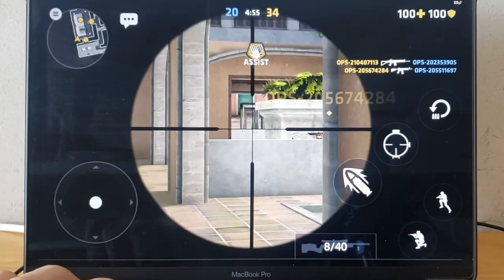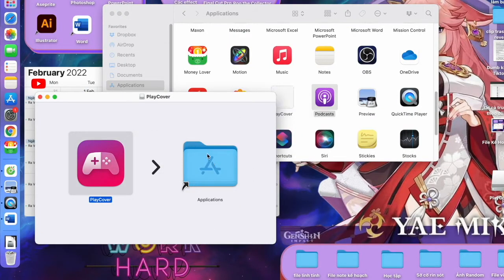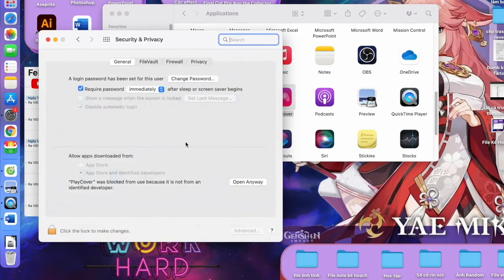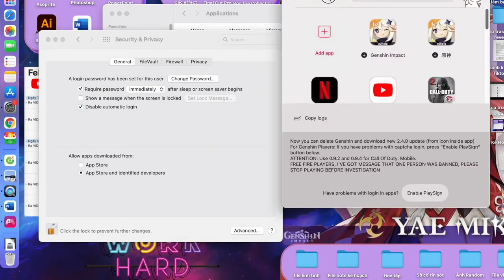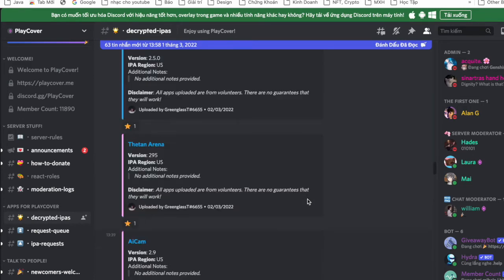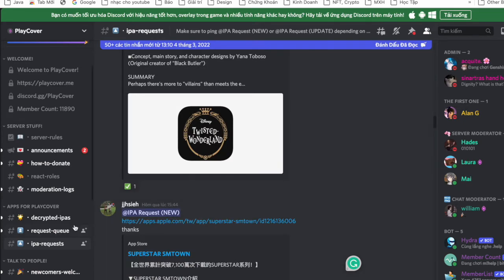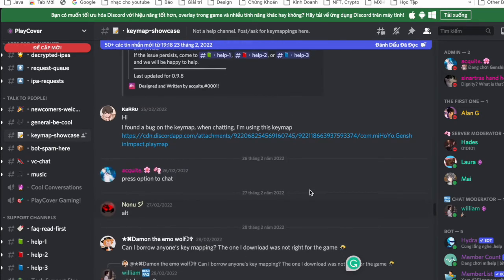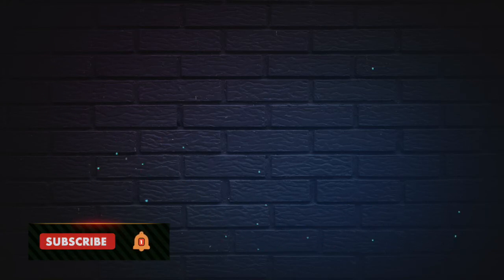Using PlayCover to Play More GAMES on MAC M1 (Any MAC M1)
This is the series where I show you some interesting games to play on your Mac M1 (Air, Pro,...)
This video is the beginning step, install PlayCover ( A stimulation app but not android, it help you stimulate Ipad OS Games on your M1 Mac. So the game will run with ease)

Please ask me any question in the comment sections